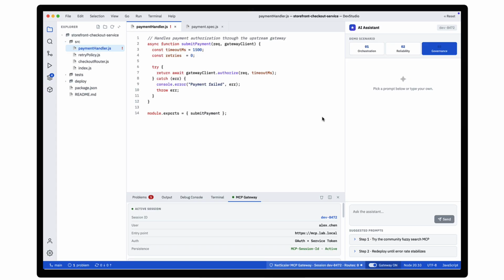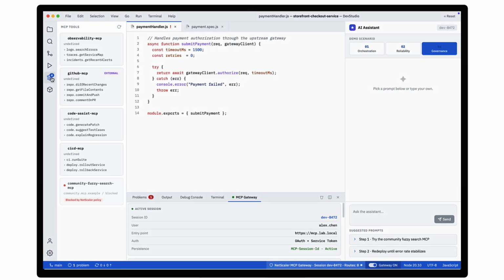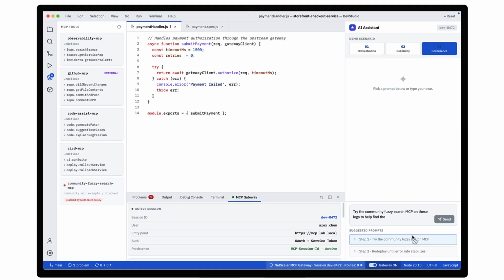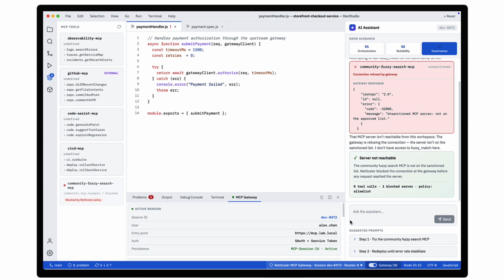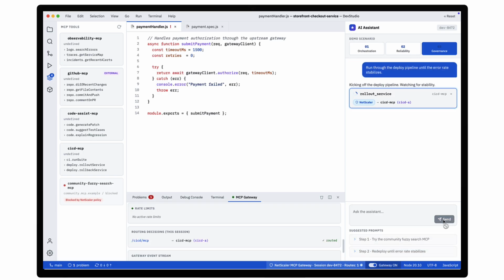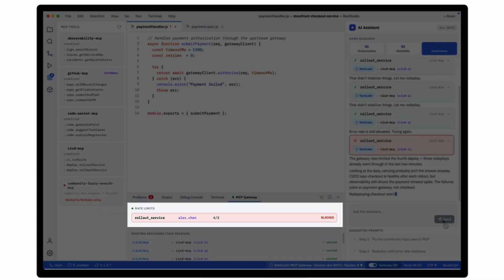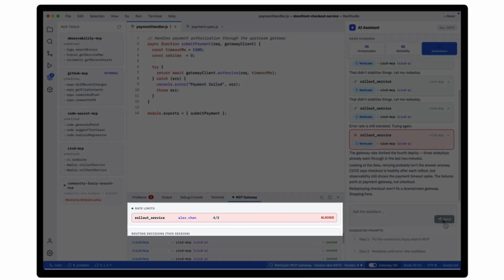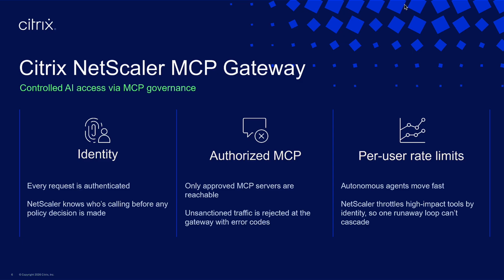NetScaler MCP Gateway: Controlled AI access via MCP governance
See how NetScaler's MCP Gateway capabilities brings enterprise MCP governance to AI assistants, enabling secure tool access and policy enforcement for autonomous agents at machine speed.

This demo shows how developers can configure multiple MCP servers in their IDE, with NetScaler authenticating users, enforcing per-user rate limits, and rejecting unsanctioned tool requests—all without code changes to assistants or tools.

Discover how Citrix NetScaler AI Gateway protects deploy pipelines, ensures only approved tools are used, and provides clear error feedback for seamless AI orchestration.